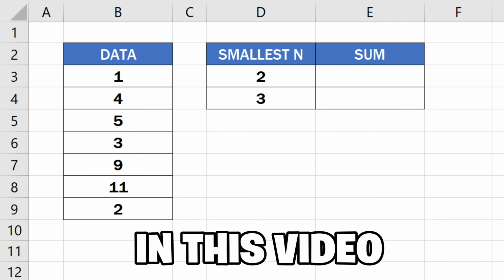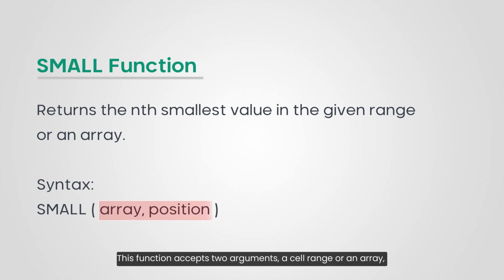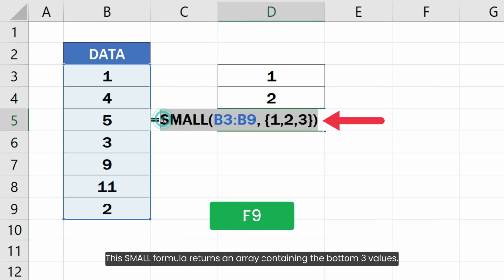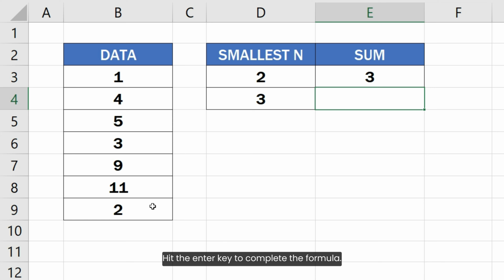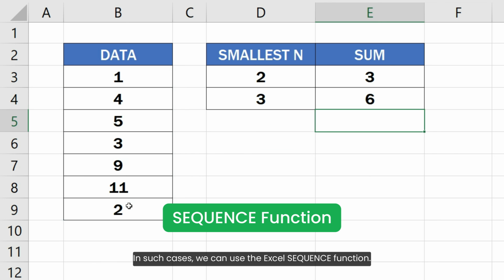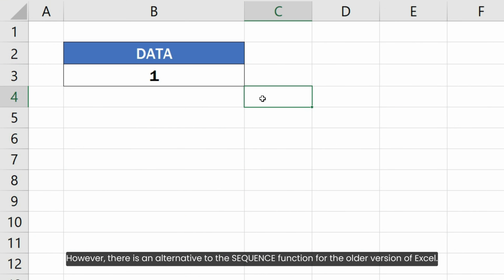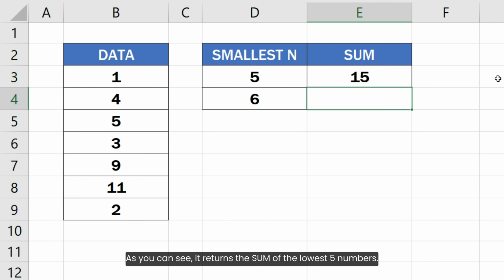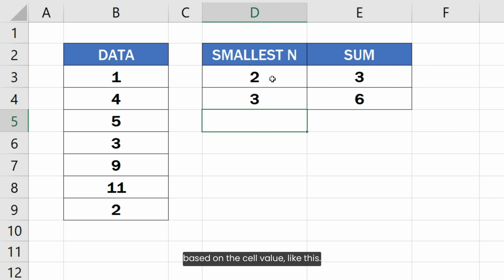Sum Bottom n Values in Excel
Excel sum smallest numbers: In this Excel tutorial, you will learn how to sum bottom n numbers in Excel using various methods and formulas. This video demonstrates step-by-step techniques to sum the smallest n numbers in Excel, making it easier to work with large datasets where you need to extract and sum the lowest values. You will discover how to use Excel functions to achieve the sum of the smallest numbers in Excel and apply them in real-world scenarios.

The tutorial explains how to sum the lowest n numbers in Excel, particularly focusing on dynamic methods to identify and sum only the smallest numbers in a given range. You will explore different ways to sum bottom n values in Excel, including how to manage large data sets and efficiently calculate the sum of the bottom three values in Excel or any other desired count of the smallest numbers.

If you're looking for the right Excel formula to sum the smallest numbers, this video covers the necessary steps and functions to help you get the sum of the smallest numbers in Excel.

This tutorial covers the following queries:
how to sum bottom n numbers in Excel
how to sum lowest n numbers in Excel
how to sum smallest n numbers in Excel
excel sum bottom n numbers
excel sum lowest n numbers
excel sum smallest n numbers
excel formula sum smallest numbers
sum the smallest Excel number
sum of the smallest numbers in Excel
excel smallest sum
excel sum smallest numbers
sum bottom n excel
sum of bottom three values in Excel
how to sum bottom n values in Excel
sum of bottom three in Excel